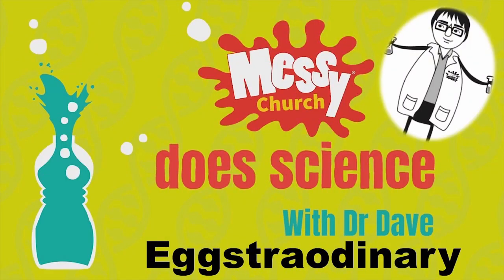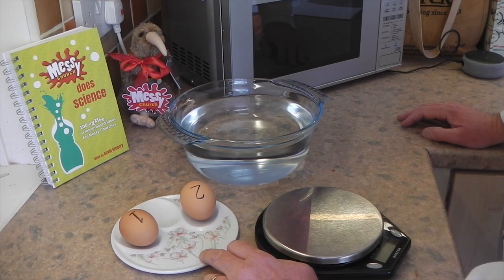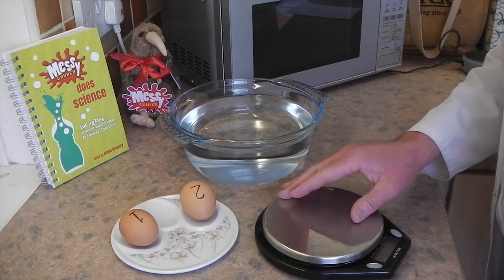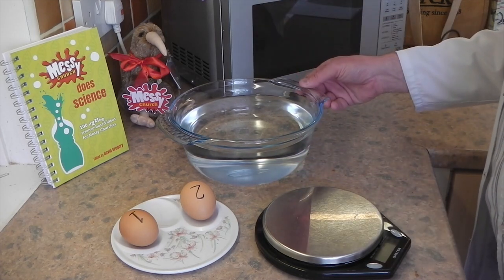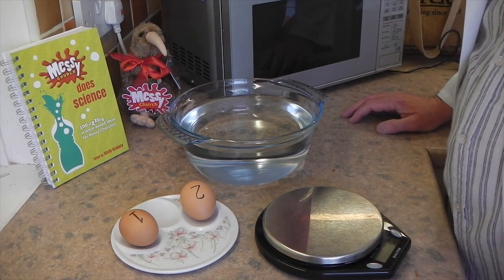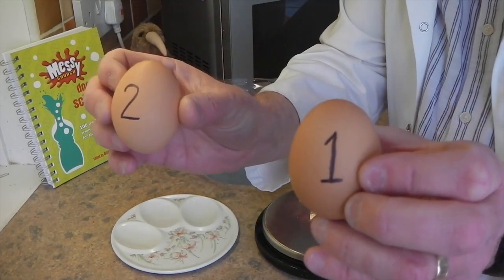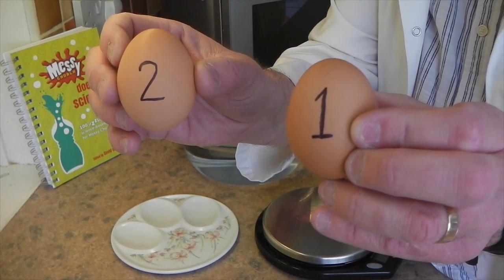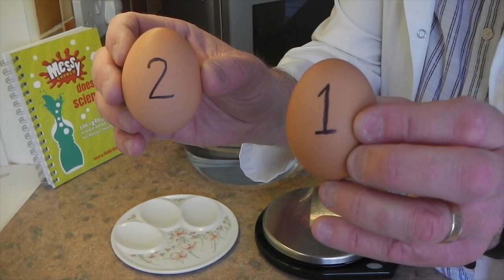EGGSTRAORDINARY | Messy Church Does Science (AT HOME)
Dr Dave grabs his lab coat for a NEW Messy Church does Science series to help families stay messy and sciency at home!